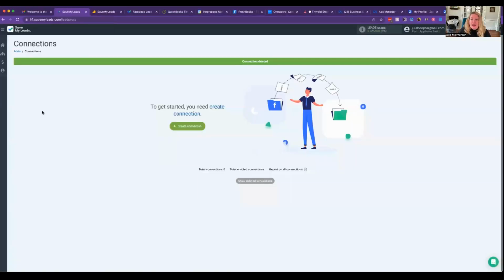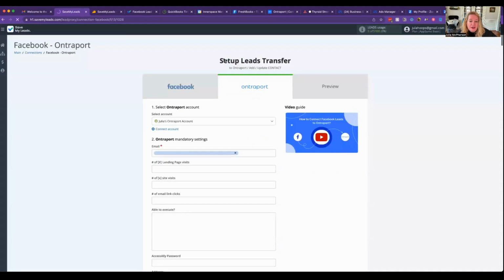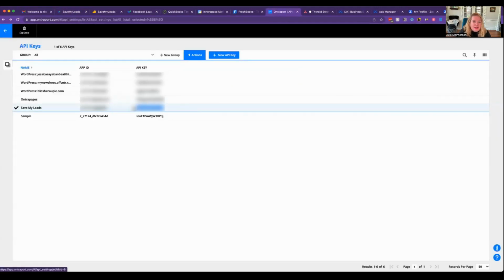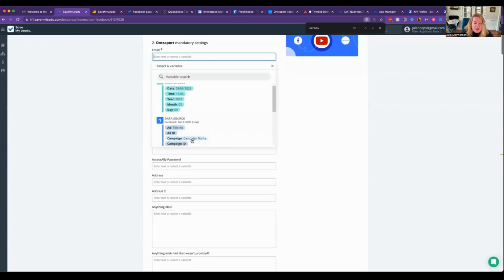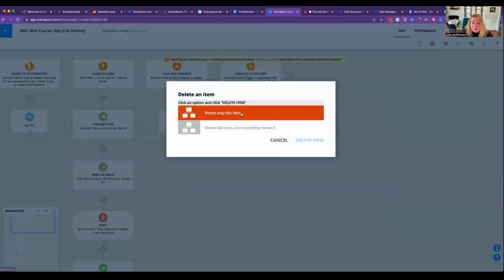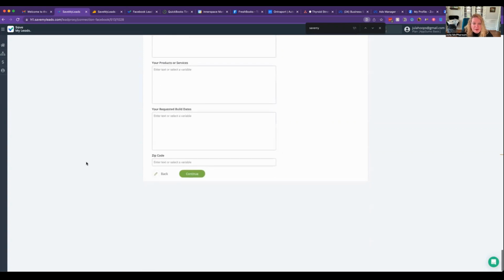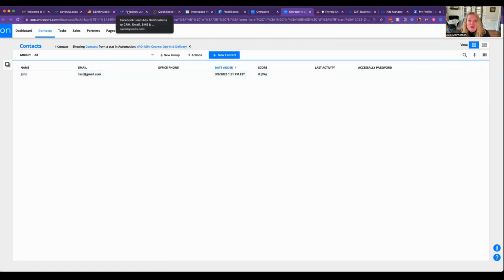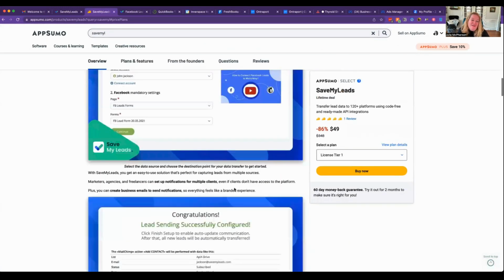Ontraport Tutorial: Connect Facebook Lead Ads with SaveMyLeads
In this Ontraport tutorial I'll demo how to connect Facebook Lead Ads with SaveMyLeads.

New to Ontraport? Get my free mini course training on how to create your first freebie! You'll get Ontrapage templates, plus full video walkthroughs on how to set up your freebie AND a one-click install of an automation campaign that you can quickly edit to get your free opt-in set up.

I'm Julia McPherson, owner of Innerspace Marketing. I've been an Ontraport Certified Expert and Consultant since 2014. I help small small businesses, coaches and entrepreneurs automate their marketing with Ontraport.